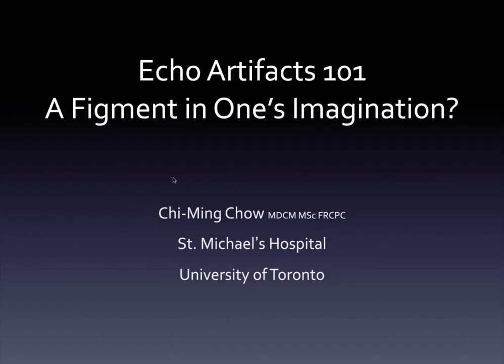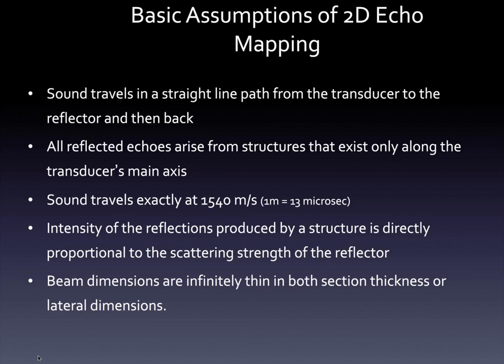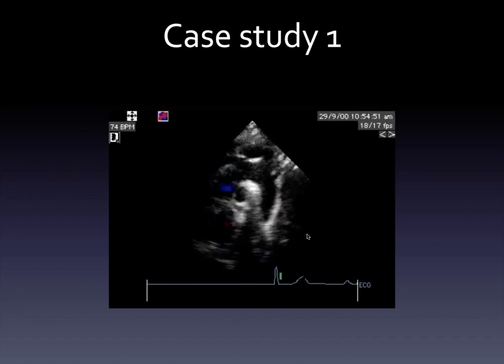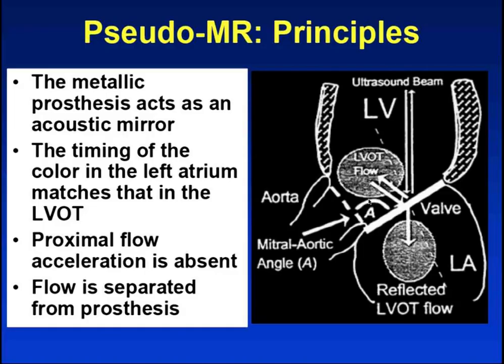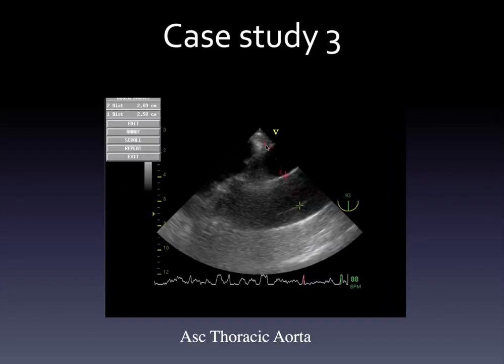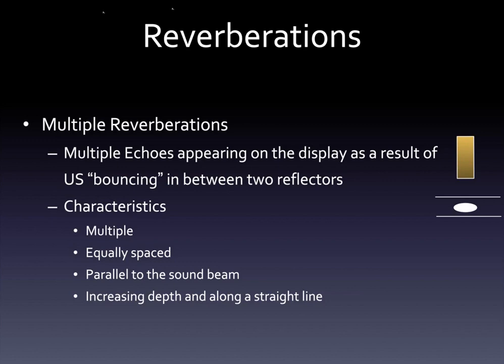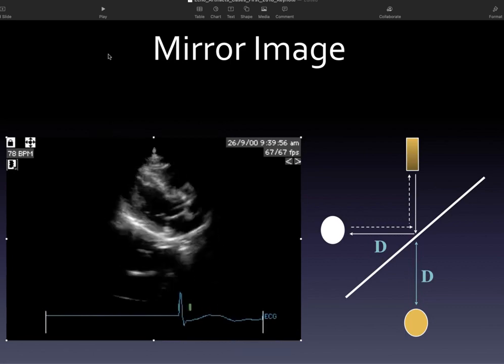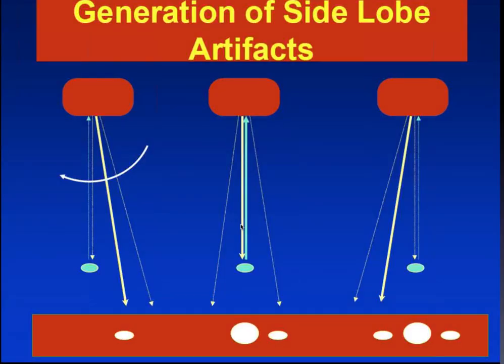Echo Artifacts 101: A Figment of One's Imagination?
Chi-Ming Chow MD

Objectives:
1. To review basic ultrasound physics that leads to echo artifacts/artefacts
2. To review common echo artifacts/artefacts that are encountered in the day-to-day clinical setting
3. To challenge participants with echo artefact cases